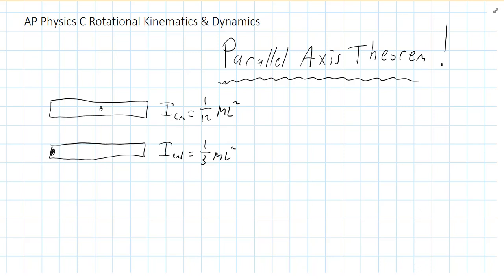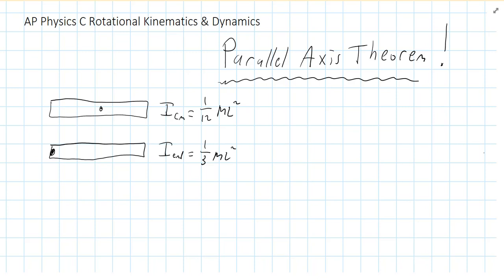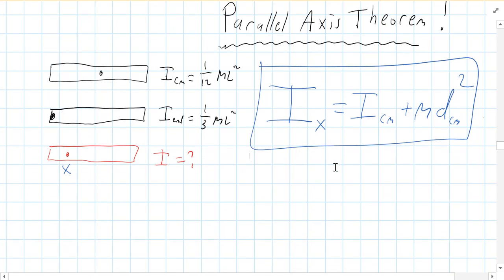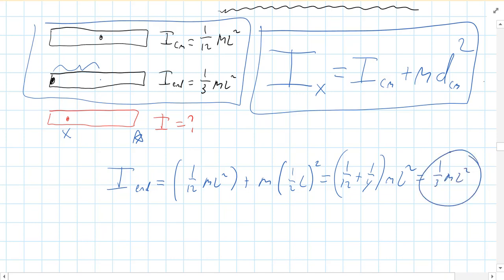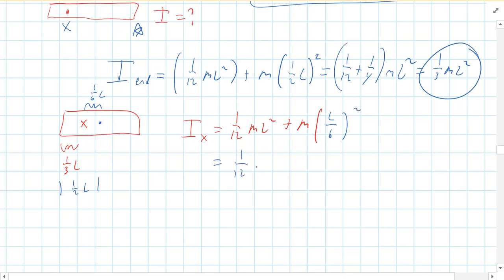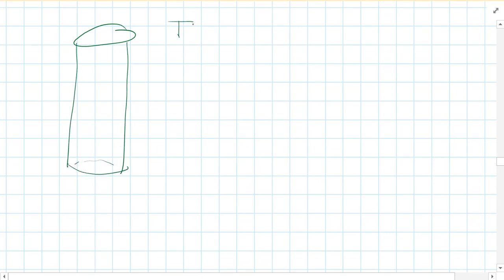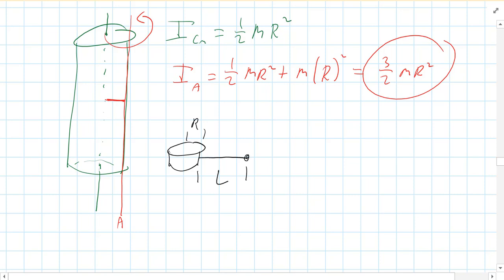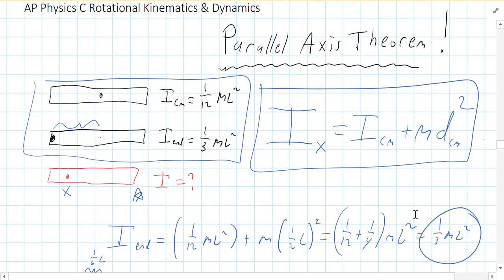AP C Rotational Dynamics Part 06 Parallel Axis Theorem